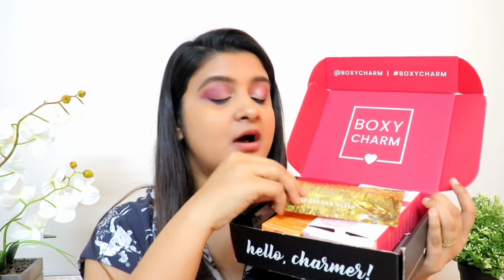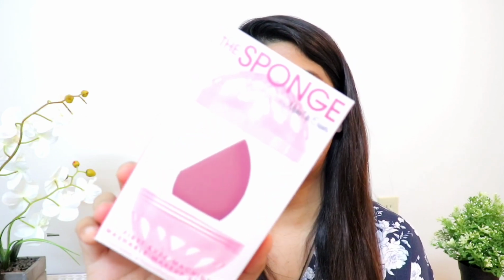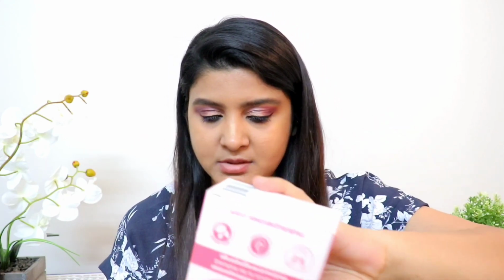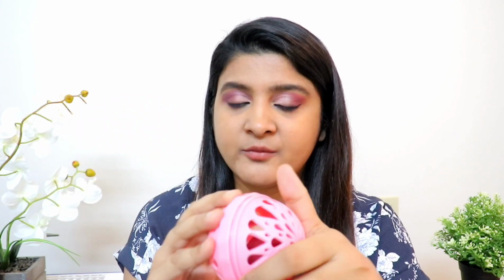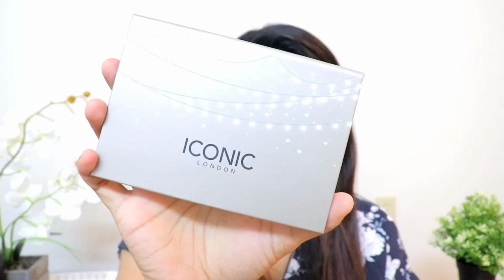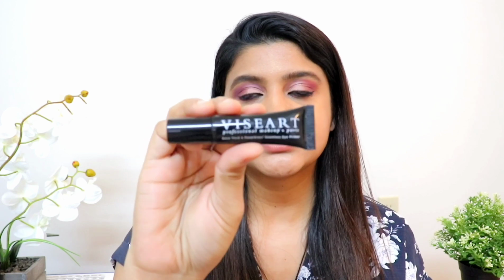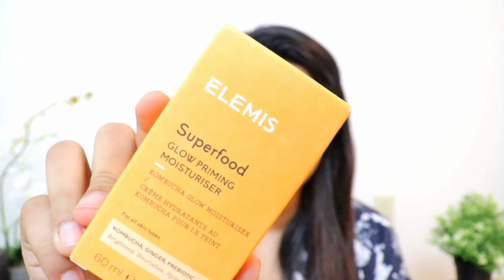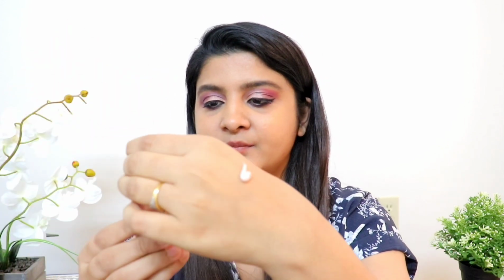Boxy Charm Base Box Unboxing For December 2020|Bubbles & Glits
Hello Everyone. Hope you guys are doing fine.Today i will  be unboxing boxy Charm for December 2020 Box BUBBLES & GLITZ. Boxy Charm each box, you will receive 5 full-size beauty items. Ranging from makeup and skincare, to beauty tools and color cosmetics, each box has an average value of $125..

✦ GET TO KNOW ME ✦
♡ ♡ Sheetal Verma ♡ ♡